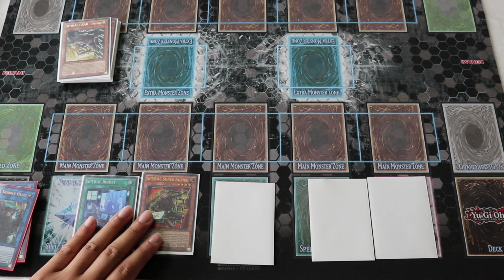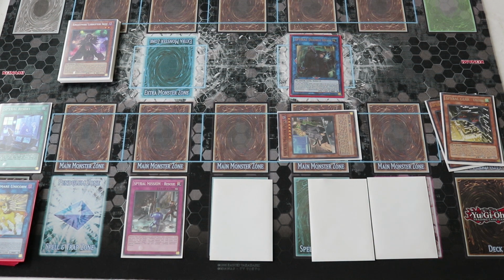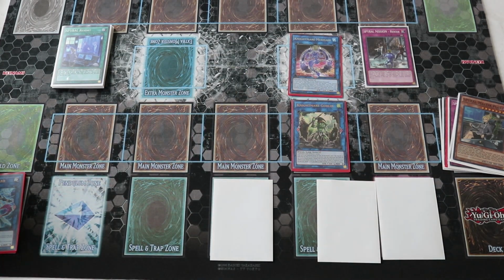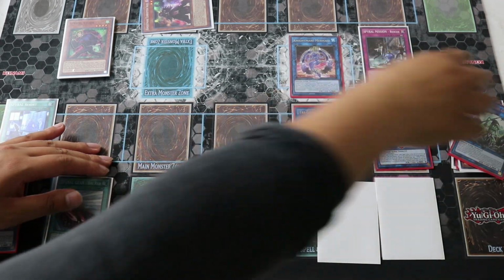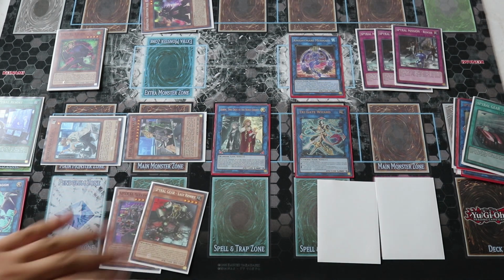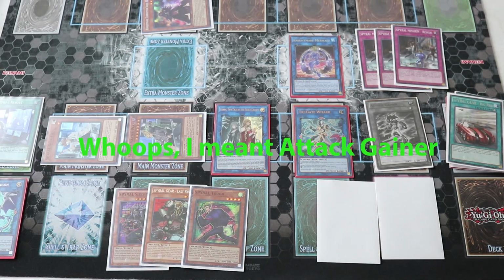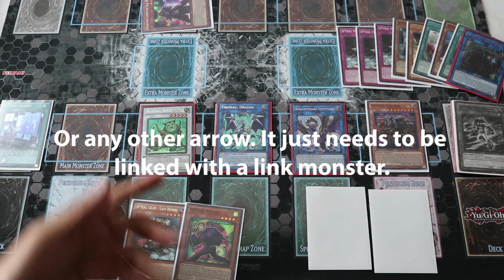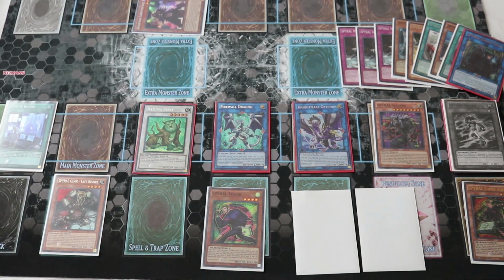Knightmare Spyral Combo 4! Gryphon Lock - Spell Negation - 2 interruptions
Combo 4 is here! With the arsenal that this deck has, this is just another one of the many boards that can be made!